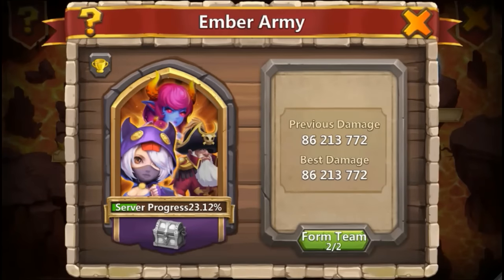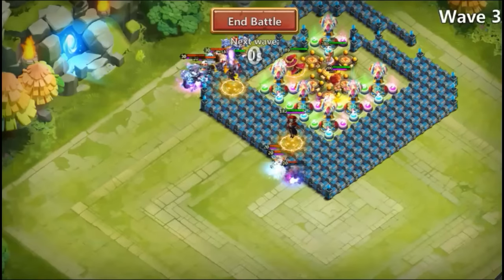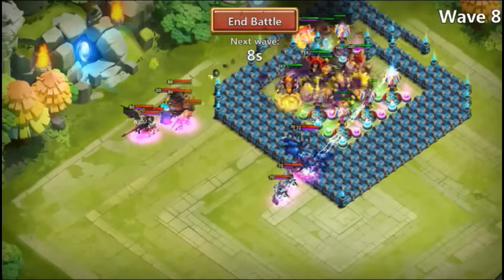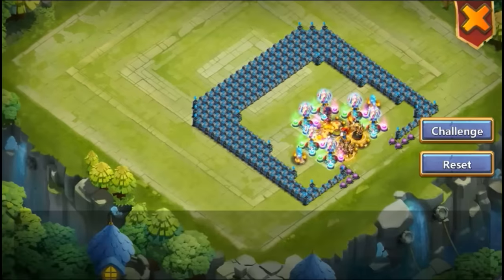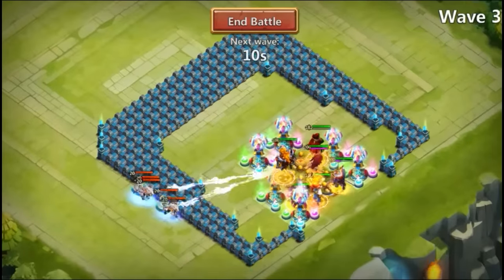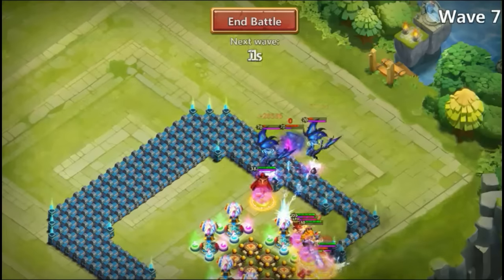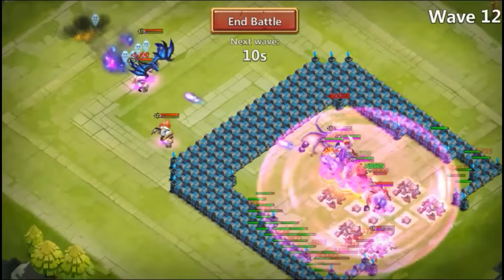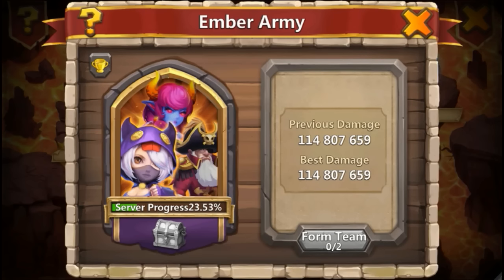Ember Army #1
Great new challenge for me to test my strength, hopefully with every video I will improve. Enjoy!

Songs :
Alan Walker - Fade
Konac - Home